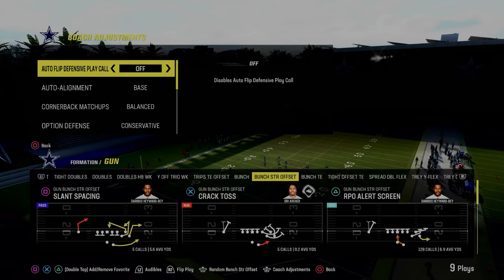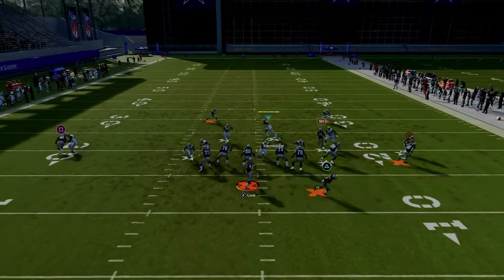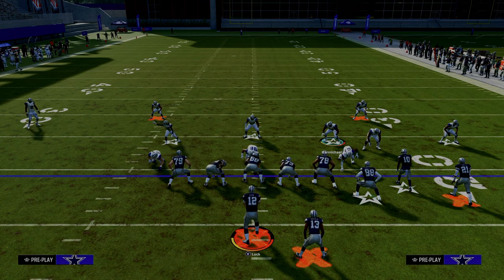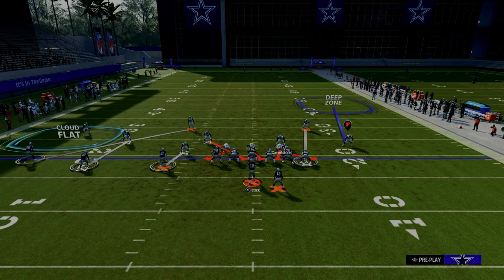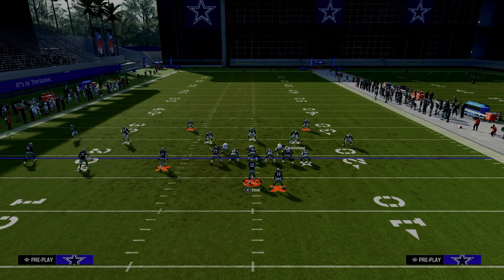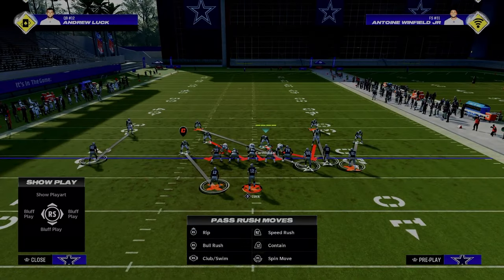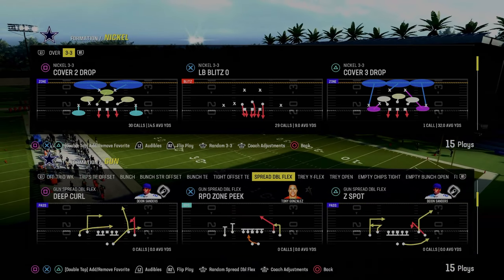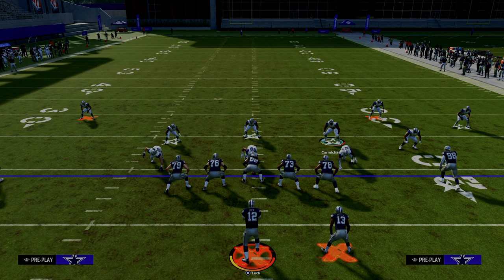The BEST GLITCH Blitz In Madden 24